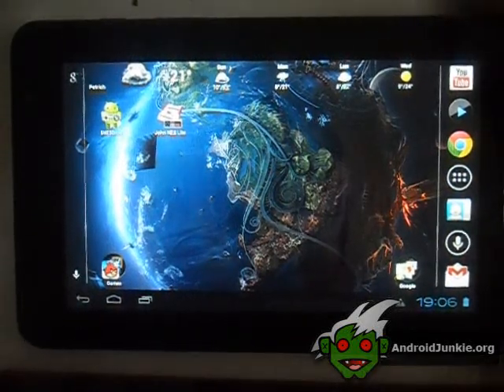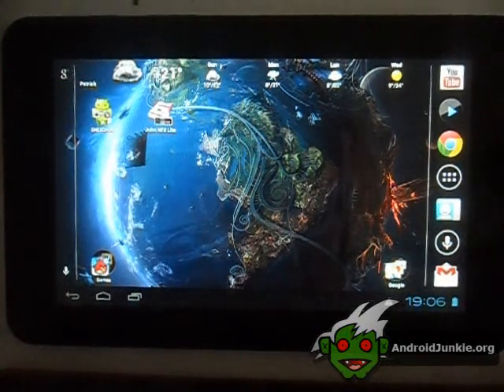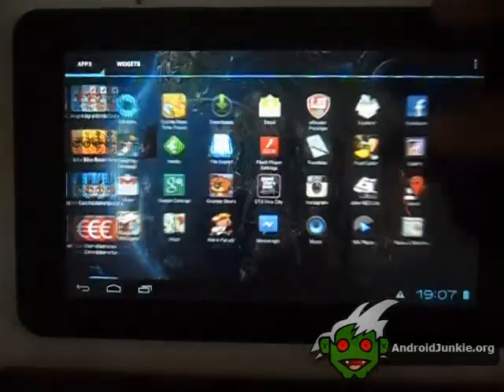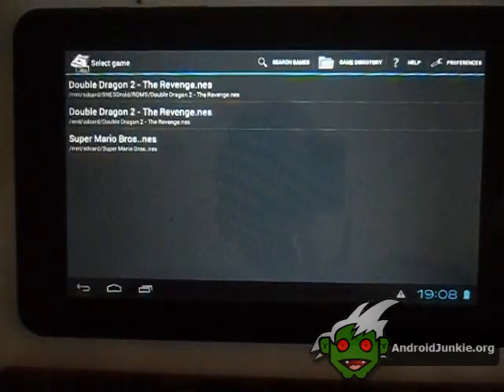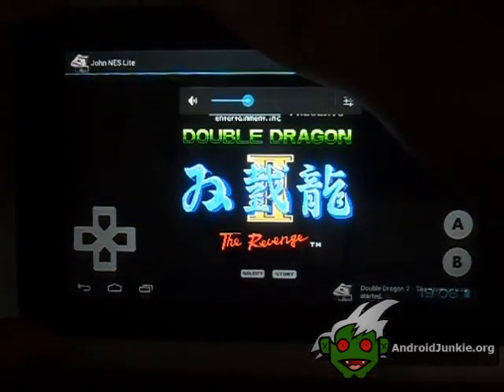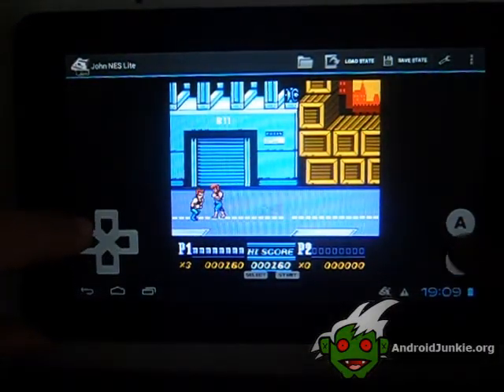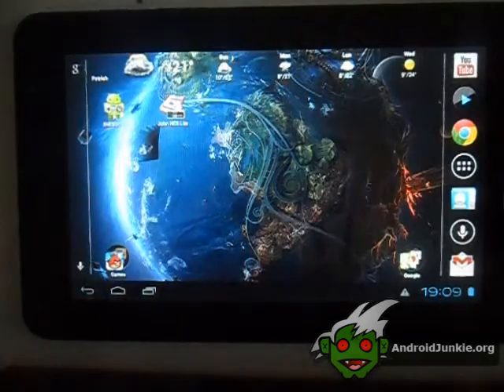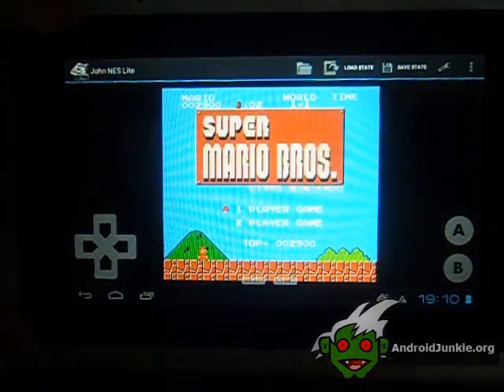How to Play NES Games on Your Android Device